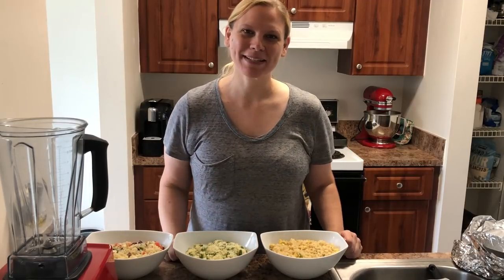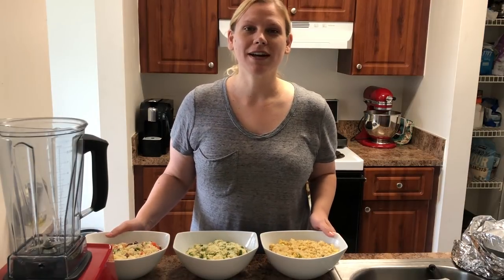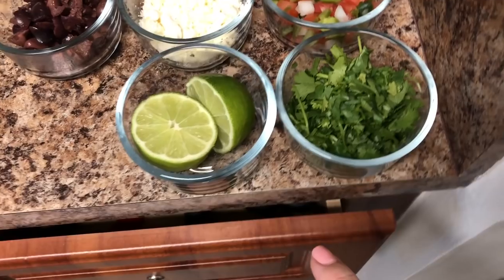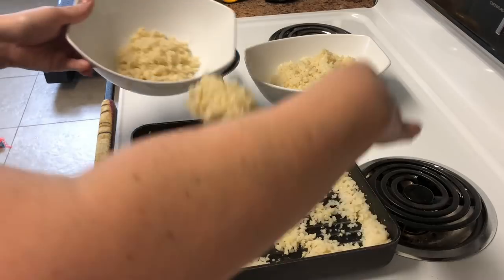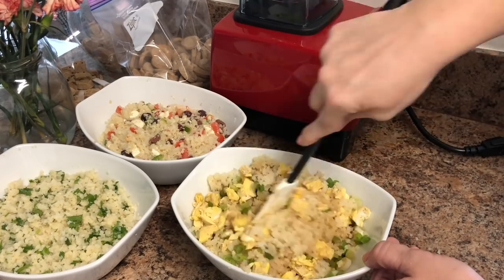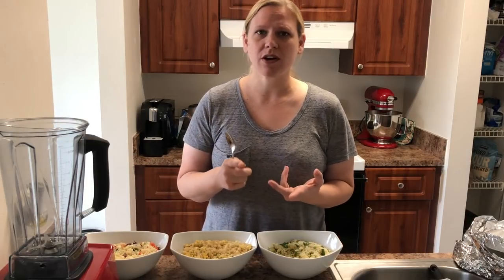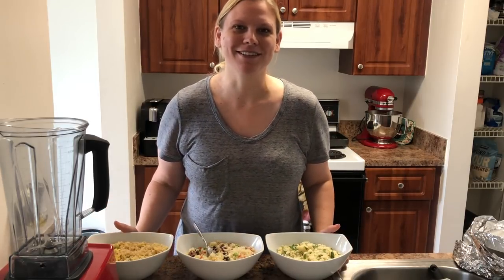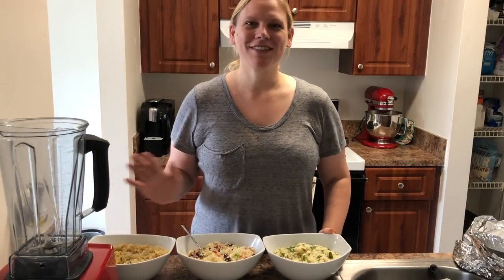BEST CAULIFLOWER RICE RECIPES | KETO | WEEK 21 RESULTS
Hey everyone! I made three types of cauliflower rice. Fried rice, Mediterranean rice, and a take on chipotle's cilantro/lime rice. They all came out so good. My best attempts at cauliflower rice yet! I also show you guys my week 21 weigh-in results since starting the ketogenic diet. 3 more pounds down! Woohoo!